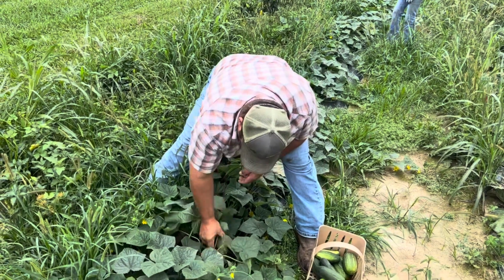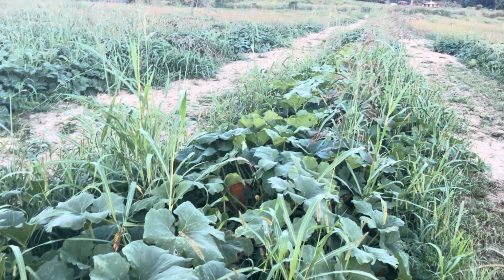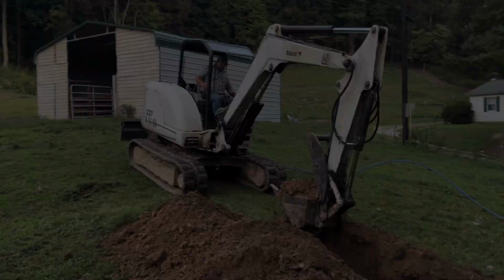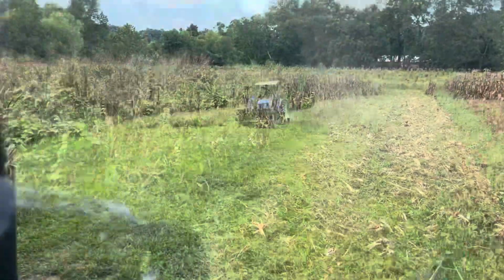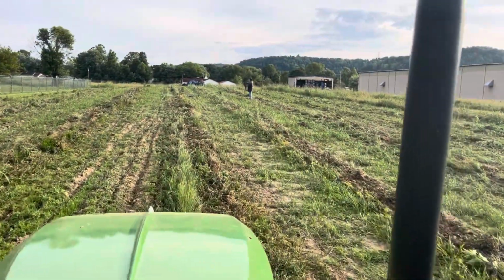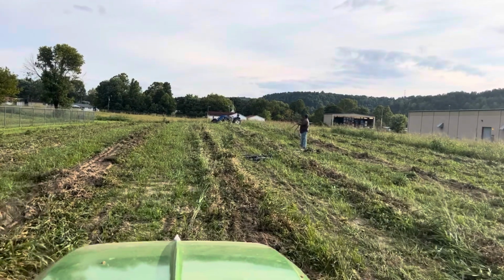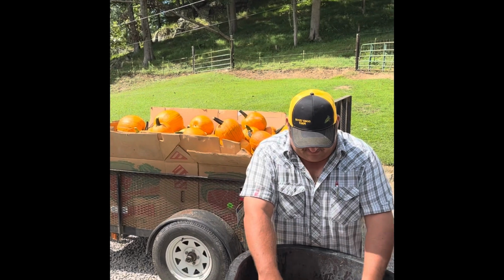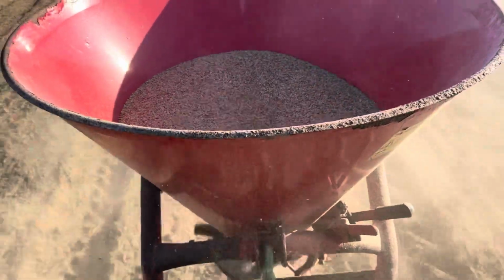Pumpkin Season begins 2023